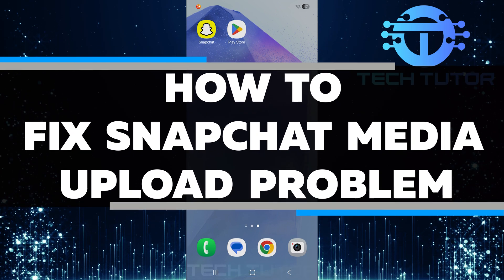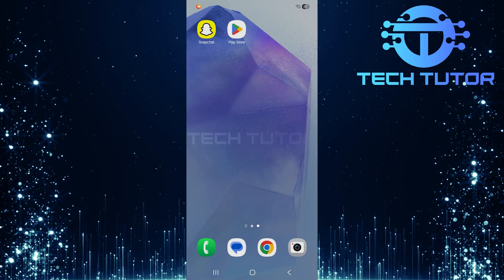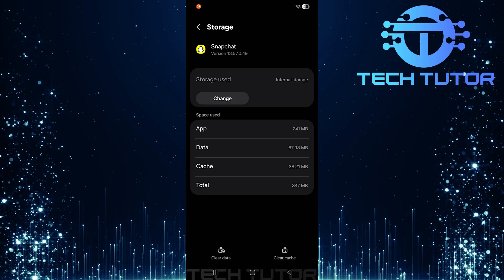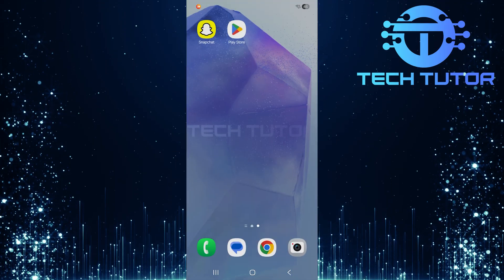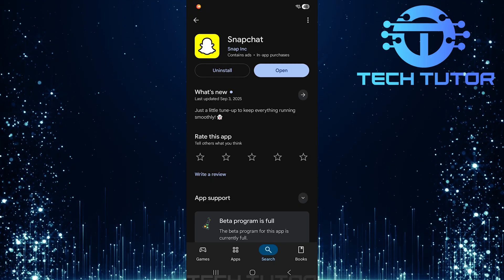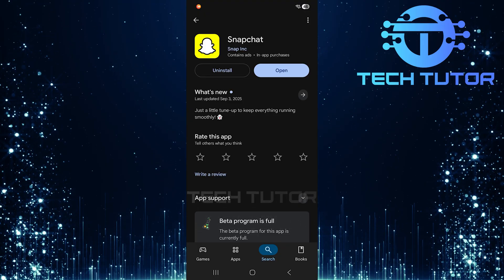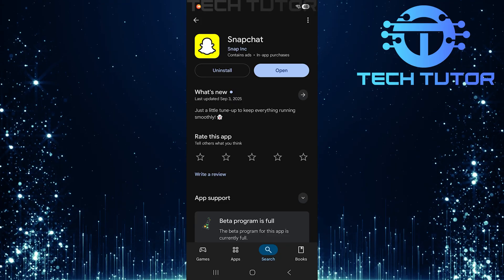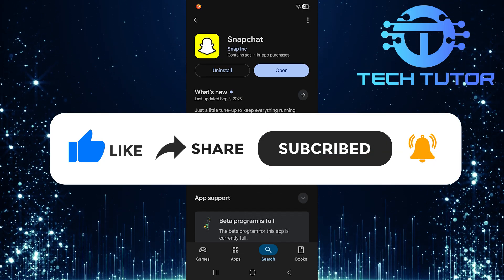How To Fix Snapchat Media Upload Problem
In this video, we will show you how to fix the Snapchat media upload problem. Many users face issues when trying to send photos or videos. It can be frustrating when your snaps won’t upload. But don’t worry! We have simple solutions to help you.